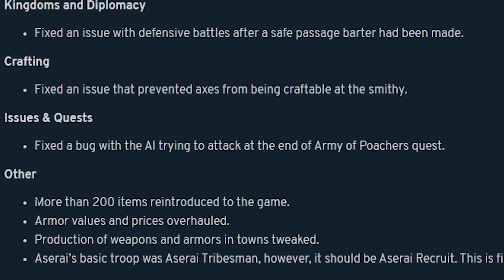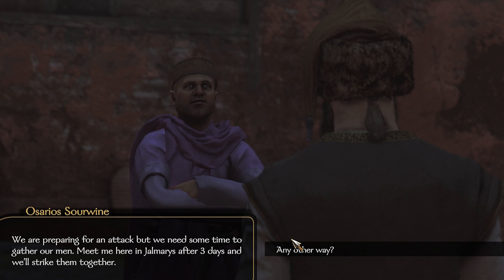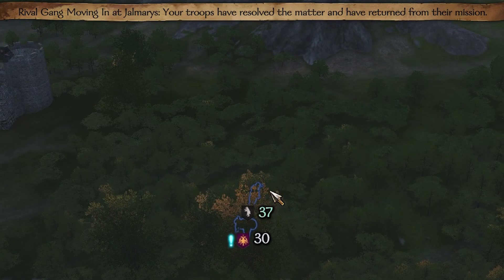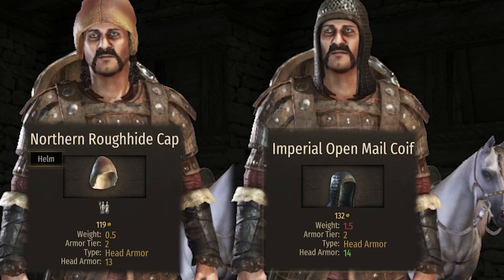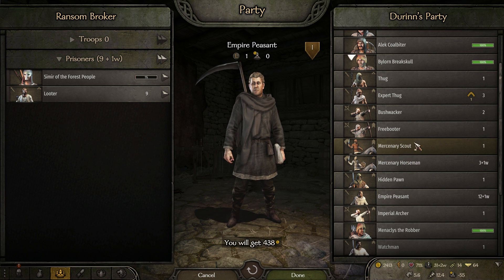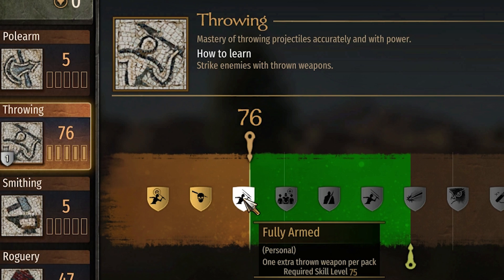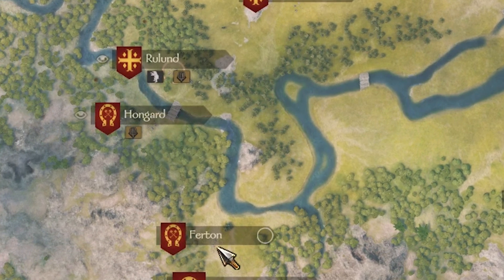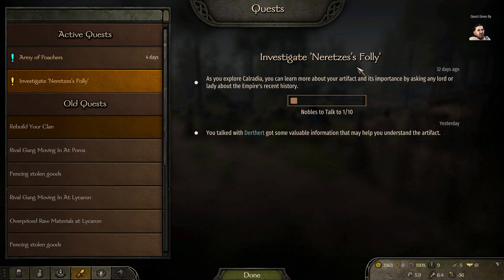HUGE Changes today and WIPED by the Forest Faction (Mount & Blade 2: Bannerlord - Viking Day 5)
Some BIG Changes in Bannerlord today with a ton of HARD NERFS to our armor and we attempt to take on the Forest People faction!